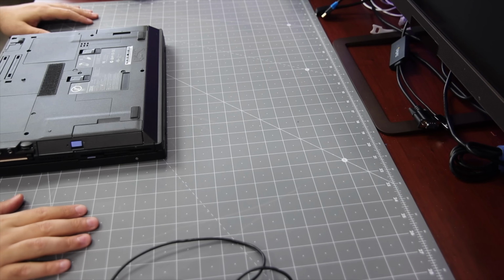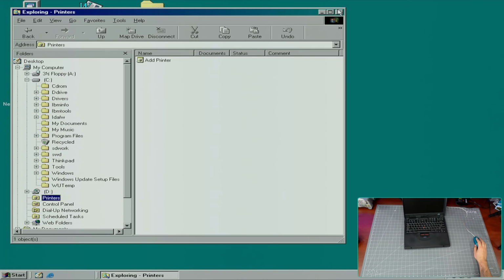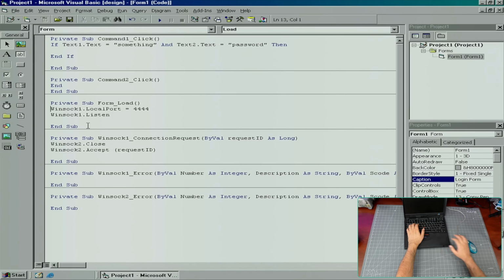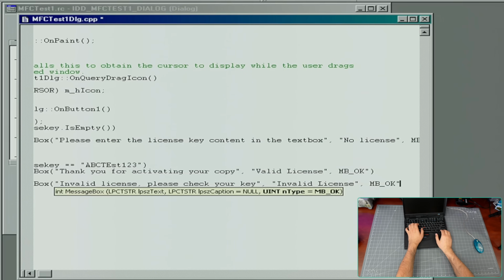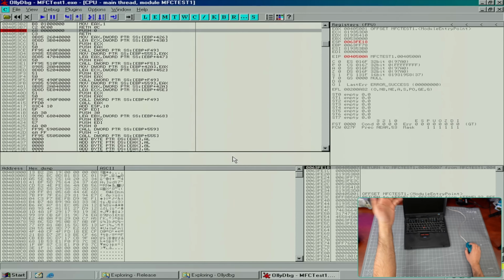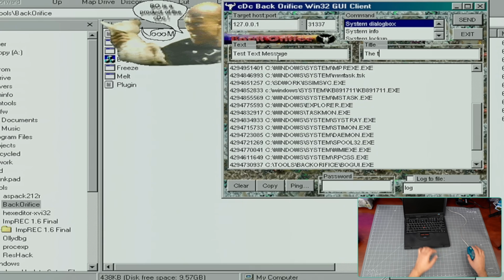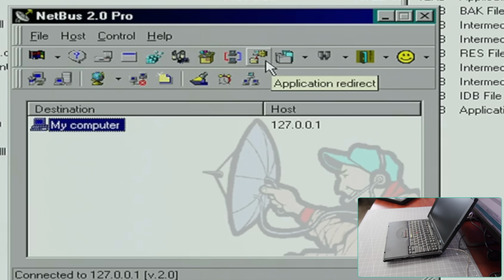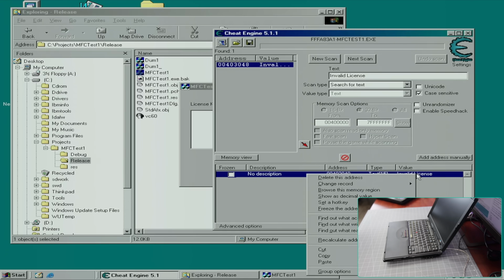Exploring the 1998 Tech Landscape: Reverse Engineering, Programming & Hacking Tools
Embark on a nostalgic journey with me as we delve into the tech landscape of 1998, focusing on the tools of reverse engineering, programming, and hacking that defined an era. Despite my initial intention to create a succinct overview, this video has evolved into a comprehensive exploration, reflecting my personal experience and fondness for these tools. I've revisited the process of installing and experimenting with these classic tools, capturing the essence of a bygone digital age for your enjoyment.

As we navigate through various topics, I apologize for any rapid transitions or if I only scratch the surface of certain tools; my aim was to provide a broad overview of the diverse toolkit available during that time.

Your feedback is invaluable! If you're interested in a more in-depth analysis of Visual Studio programming, the intricacies of past reverse engineering techniques, or a closer look at the hacking tools of the late '90s, please share your thoughts. Your suggestions could inspire a series of follow-up videos diving deeper into these fascinating topics.